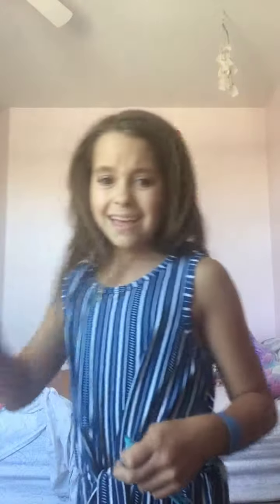Desk part one